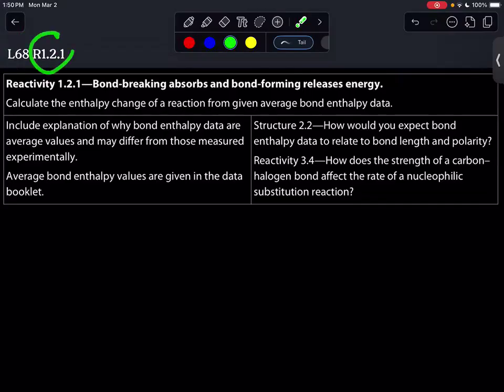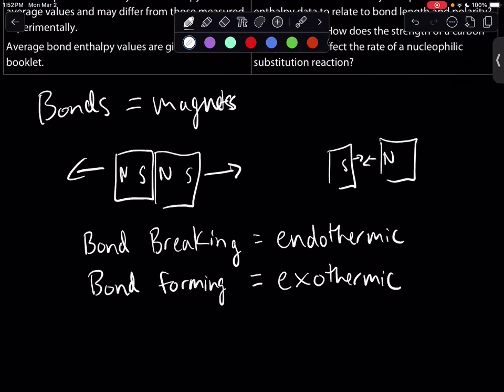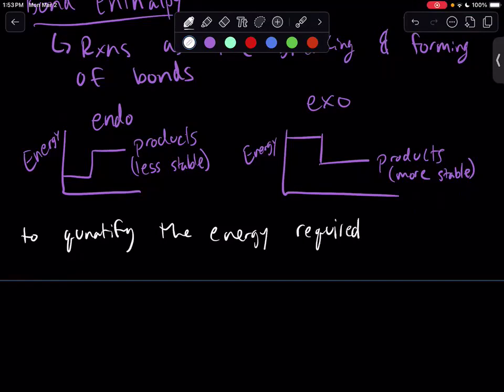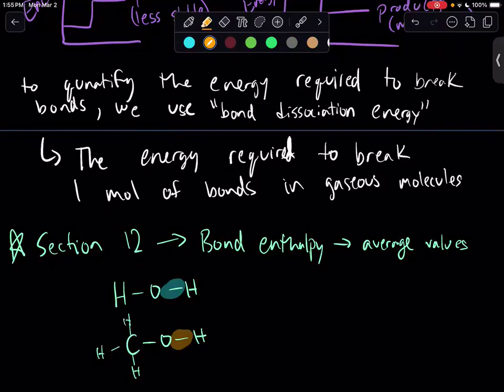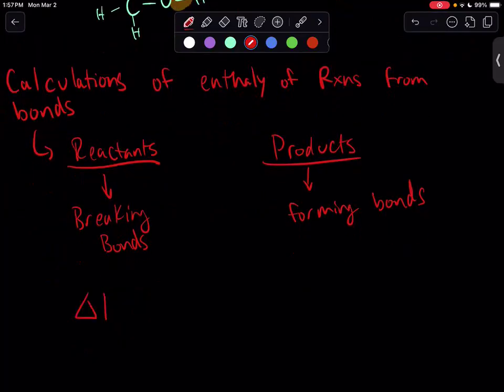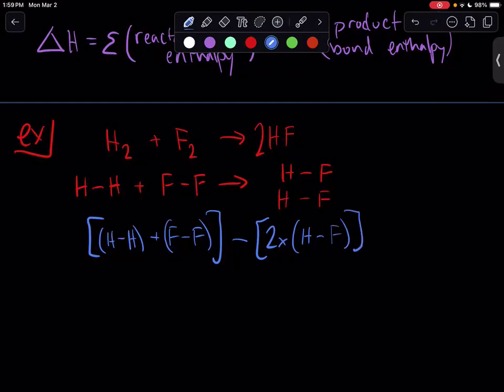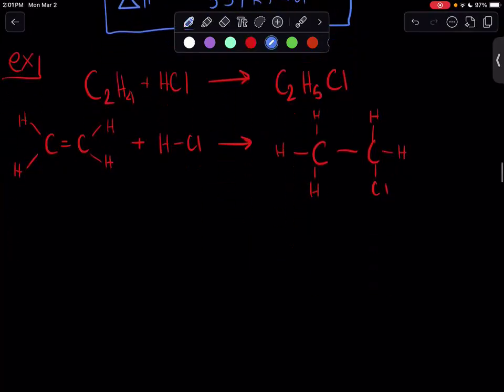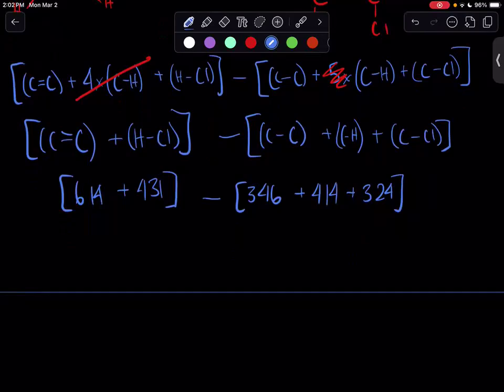Lesson 68: Bond Enthalpy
Video Notes